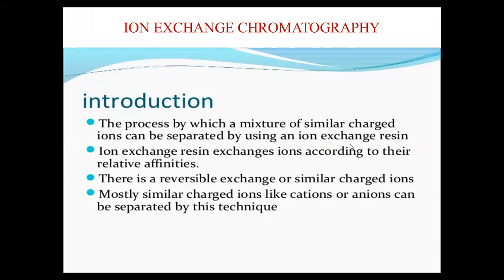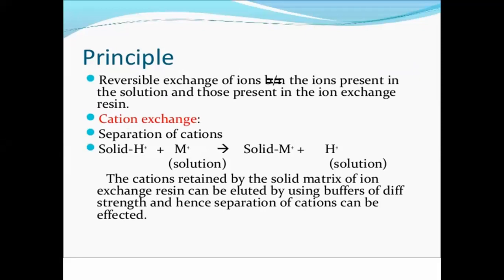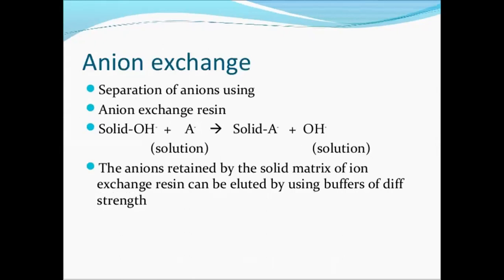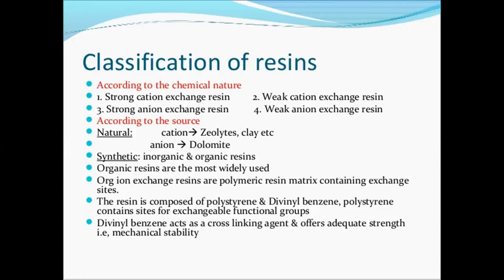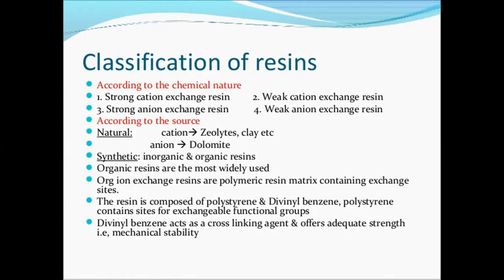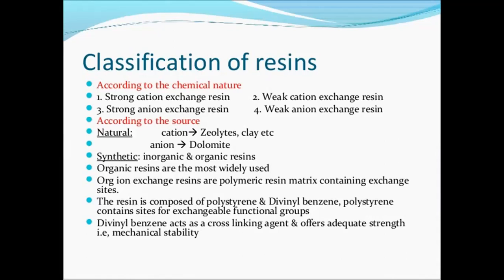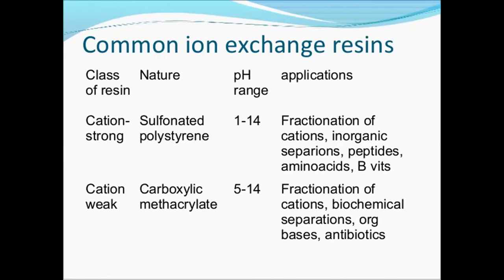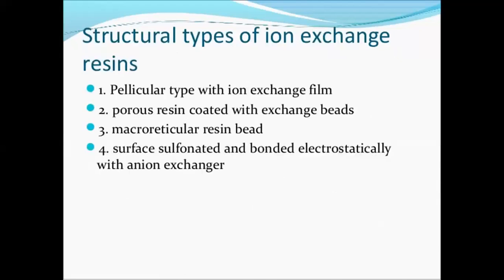Ion Exchange Chromatography